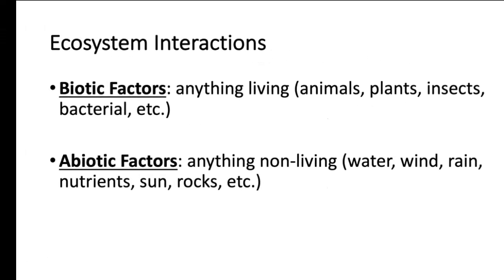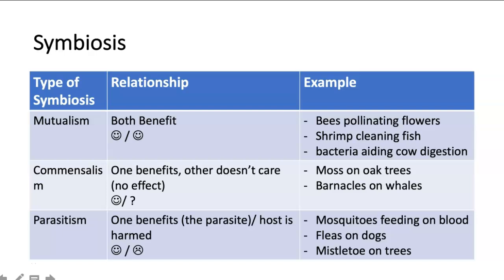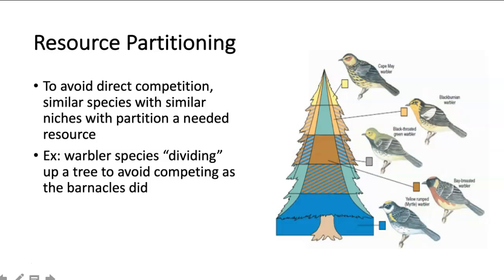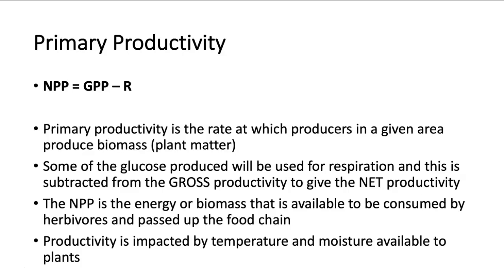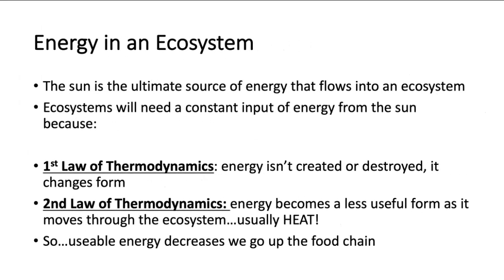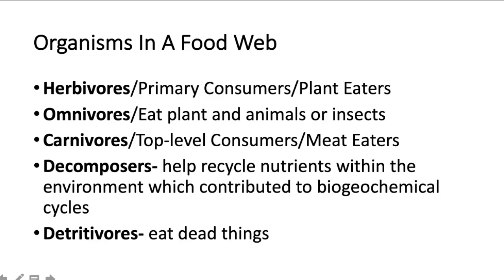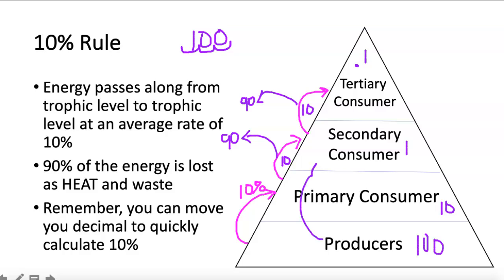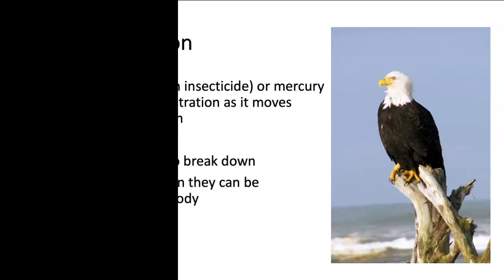Unit 1B APES Food Webs and Energy Review- AP Environmental Science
AP Environmental Review video if Unit 1.   Covers food webs, pyramids, chain, energy transfer, ecological interactions, symbiosis and biomagnification.

Science Panda is not associated with, nor endorsed by College Board.  We are just helping students study!